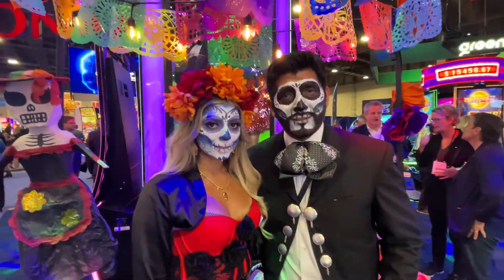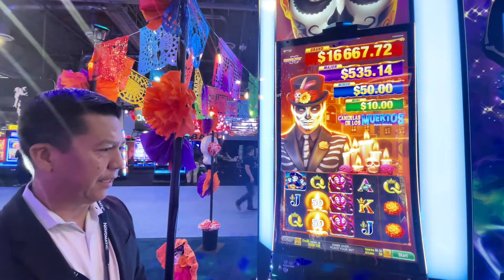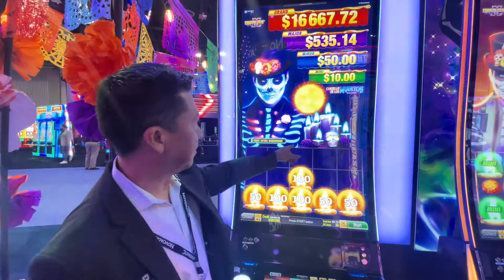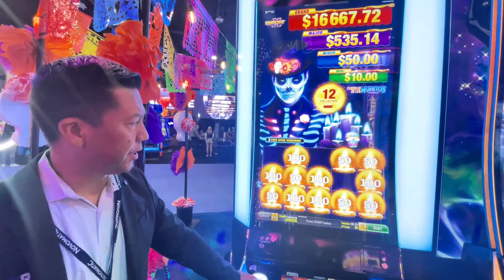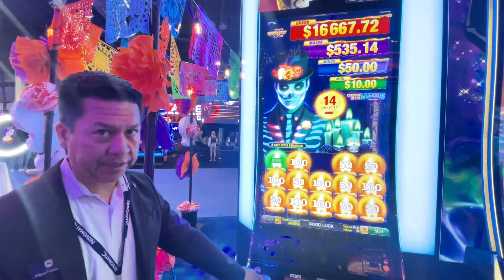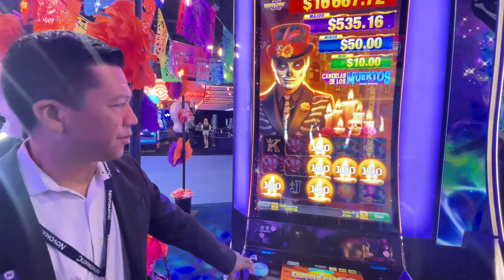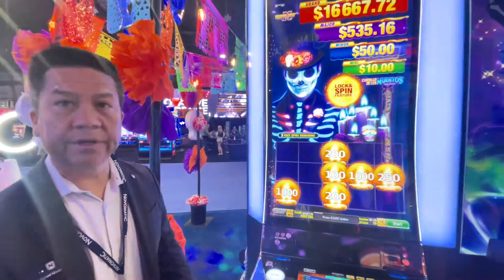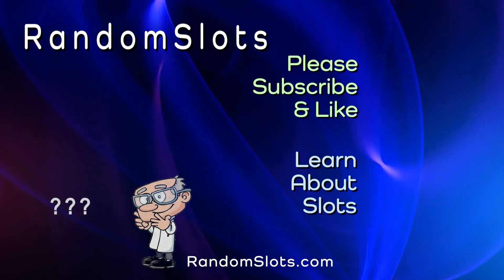Candelas de los Muertos Slot Machine by Novomatic at G2E2022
Global Gaming Expo 2022